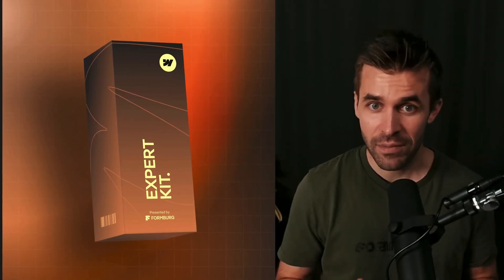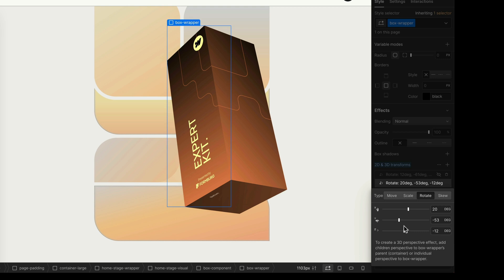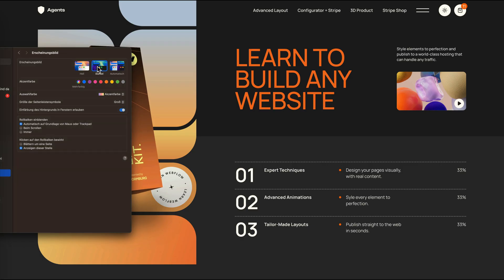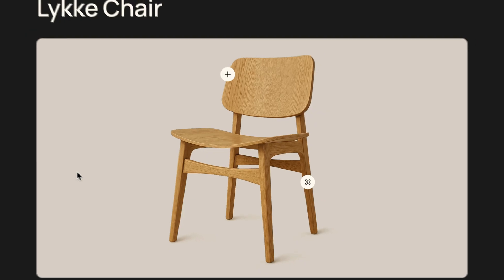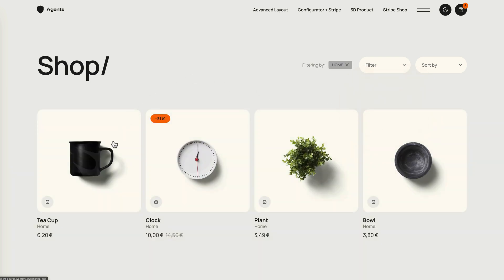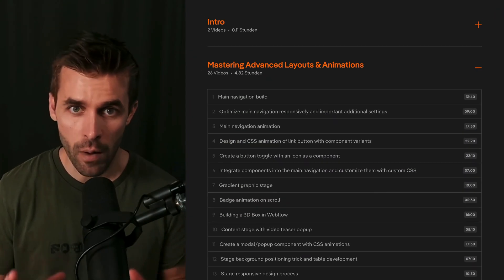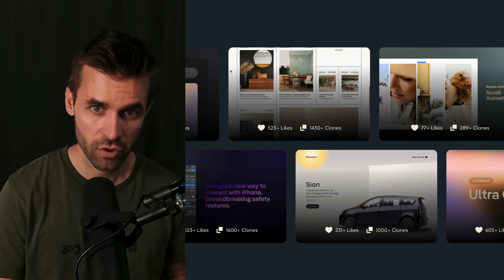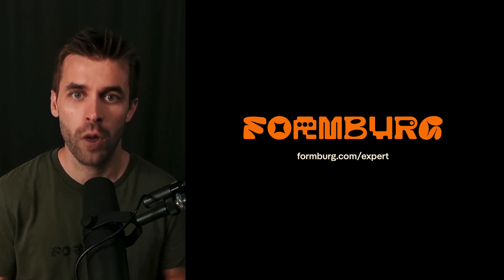Webflow Expert Course: Master Advanced Web Design (Trailer)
This course is for anyone already using Webflow who wants to take their skills to the next level – to build better client projects and earn more. You'll learn how to create advanced layouts, CMS integrations, 3D demos, product configurators, and a fully functional custom shop system – all built directly in Webflow without relying on external e-commerce solutions. Every lesson is compact and professionally produced. The course is highly practical, offering real-world solutions you can immediately apply to your own projects. Includes a free template of the full project and the downloadable Figma file.